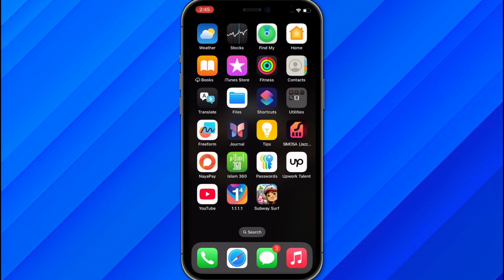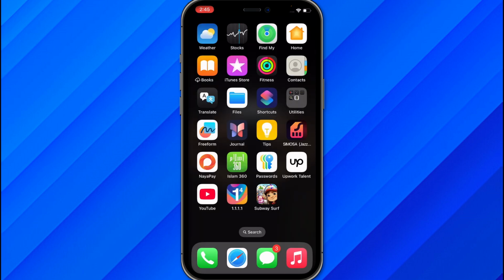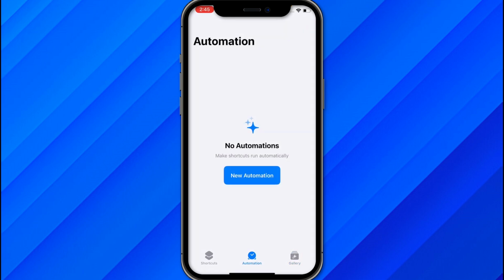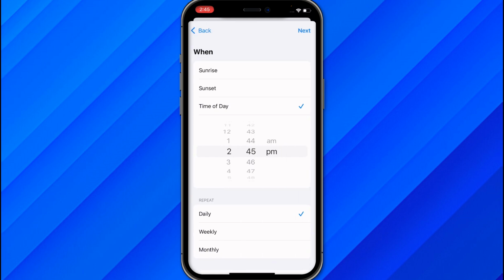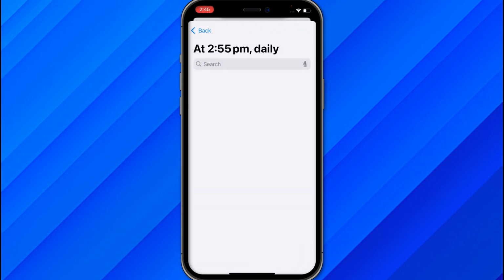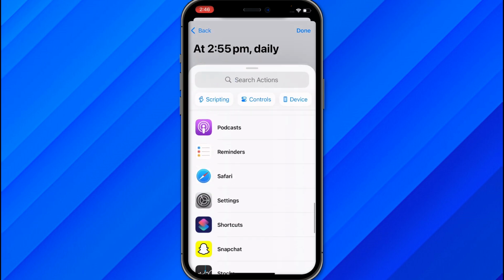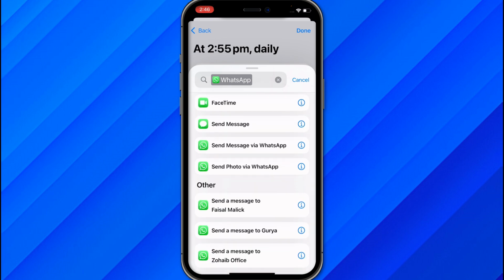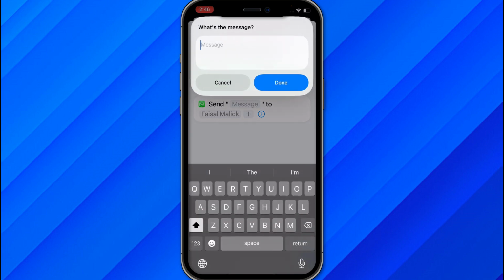HOW TO SCHEDULE MESSAGES ON WHATSAPP 2026! (FULL GUIDE)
In this video I am going to show you how to schedule messages on WhatsApp easily. If you want to send automated messages on WhatsApp for reminders birthday wishes or business updates this guide will walk you through the process step by step.